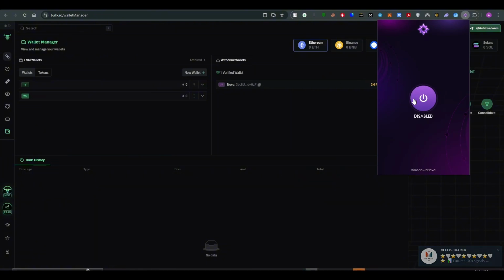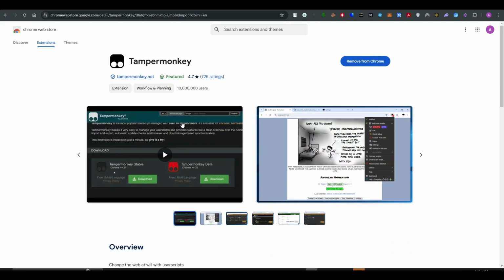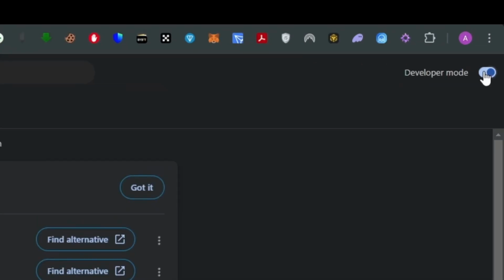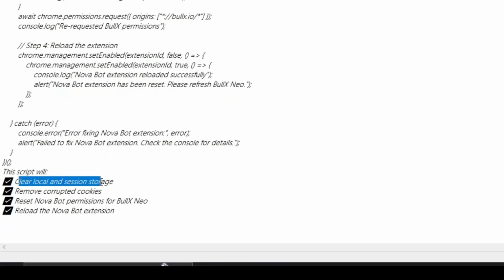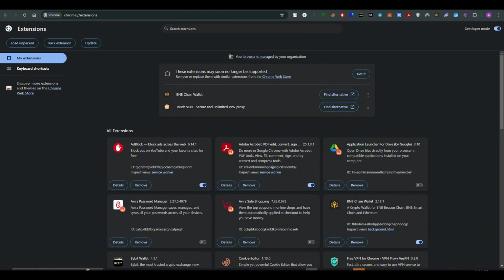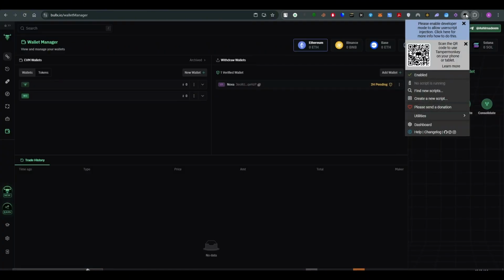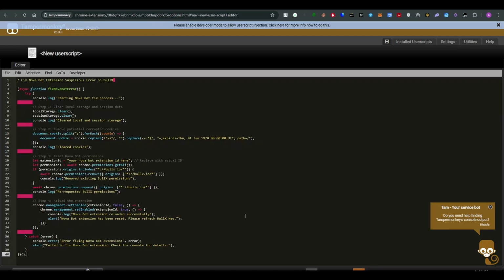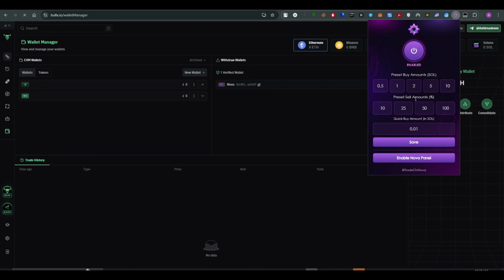How To Fix Nova Bot Suspicious Extension Error 2025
In this video I will show you how to fix nova bot suspicious extension error 2025